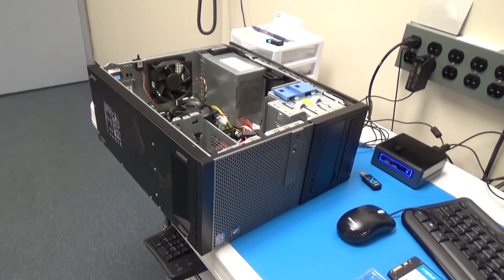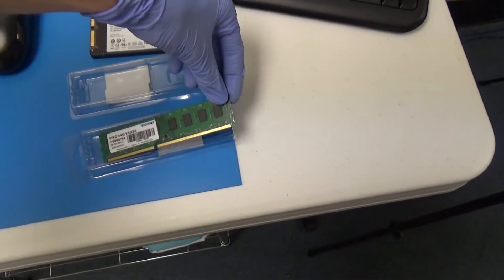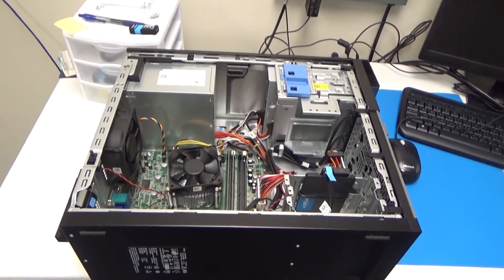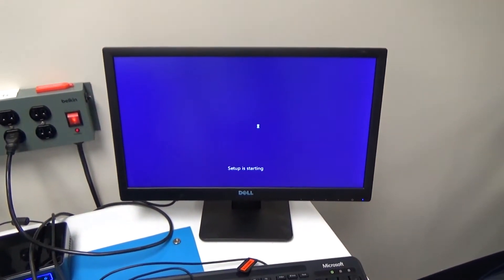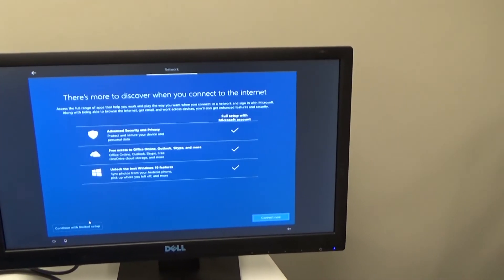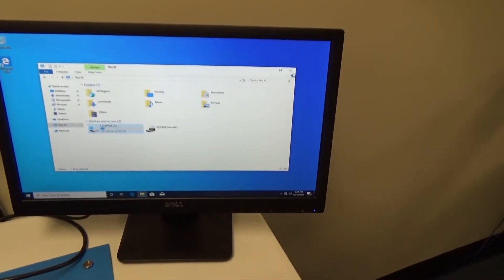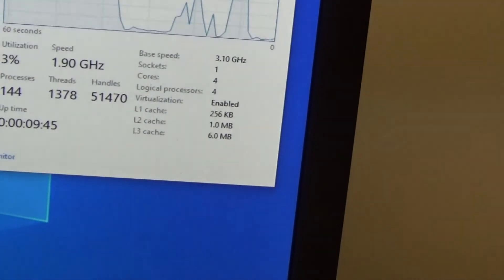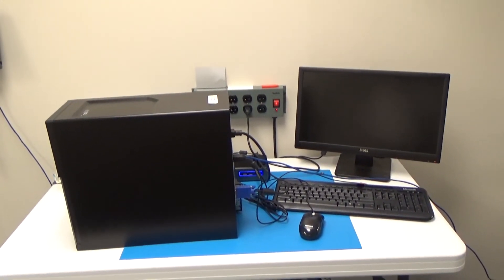Dell OptiPlex 790 RAM and SSD Upgrade - I Bought 22 Computers at a Liquidation Auction! - Update 1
About the series: I purchased a lot of 22 (which turned out to be 23) desktop computer towers from a government liquidation auction! Join me as I inspect and test them throughout this series!

In this video: We install new RAM and an SSD into one of the Dell OptiPlex 790 systems, clean it, and install Windows 10.

Products Used:

3M CL600 Anti-Static Electronic Equipment Cleaner
Crucial BX500 240GB SSD
Patriot Signature 4 GB PC3-10600 RAM

More Information